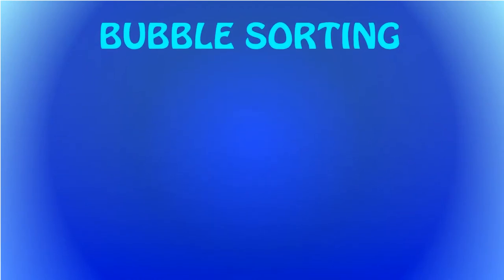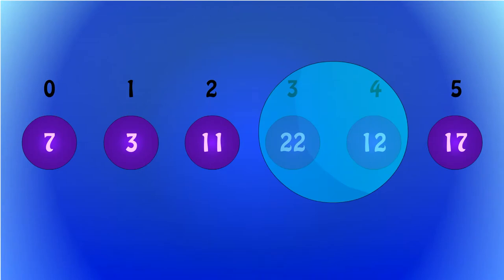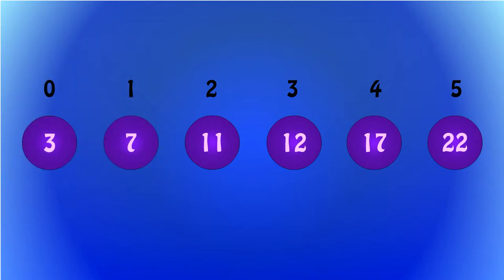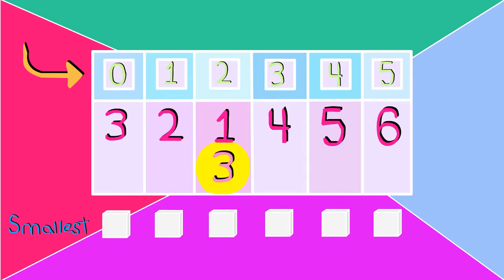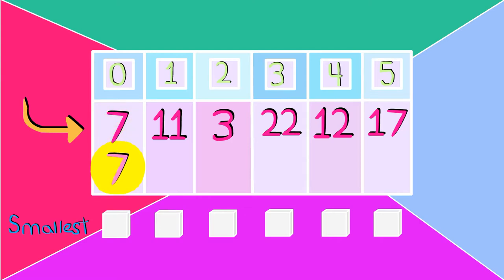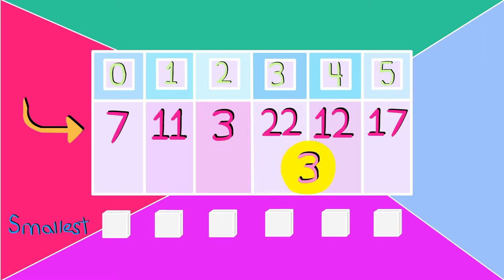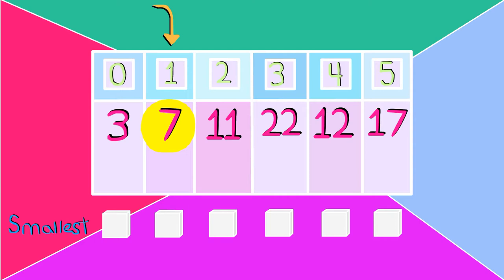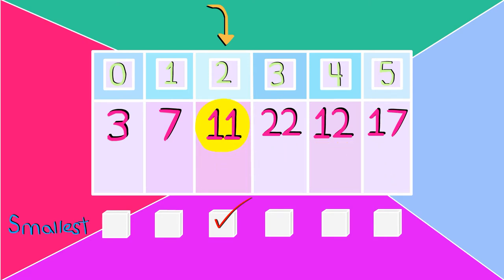Bubble & Selection Sorting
Matt is useless.